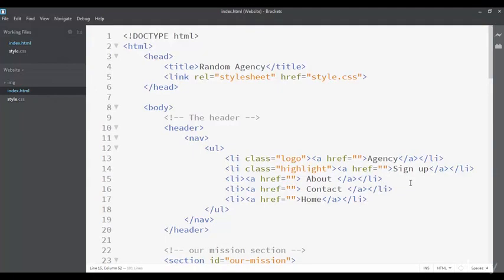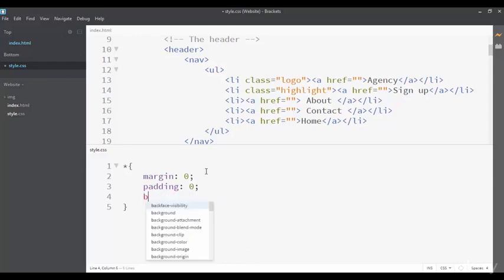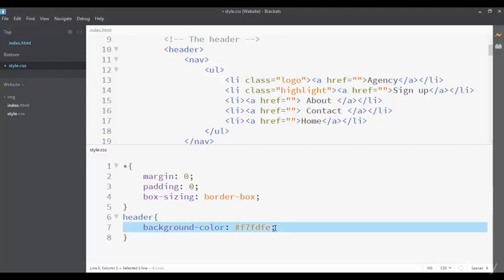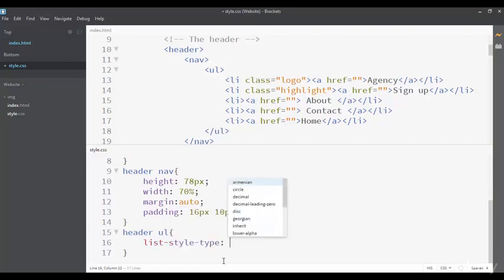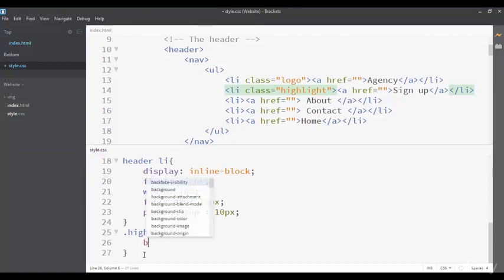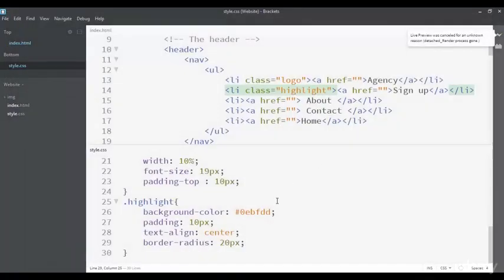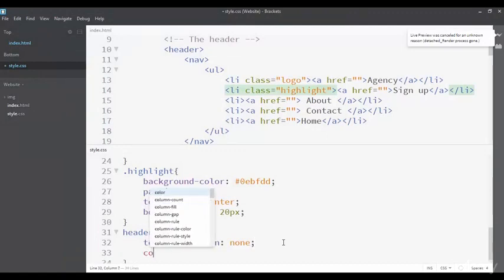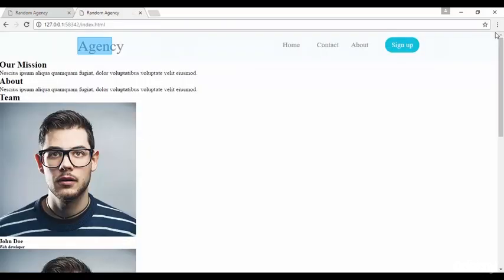HTML5 and CSS3 for beginners: Create a Website from Scratch : Styling the header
HTML5 and CSS3 for beginners: Create a Website from Scratch
The easiest way to learn how to create a website with HTML5 and CSS3 from scratch with confidence.